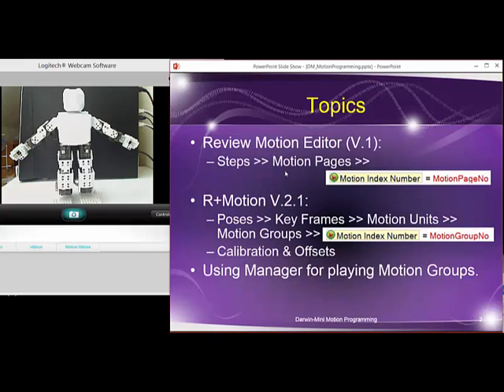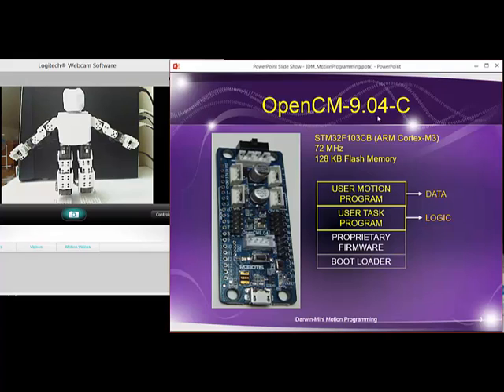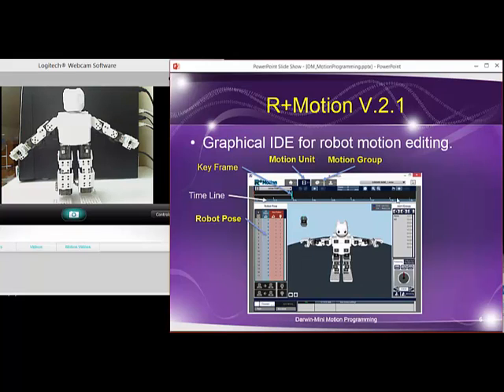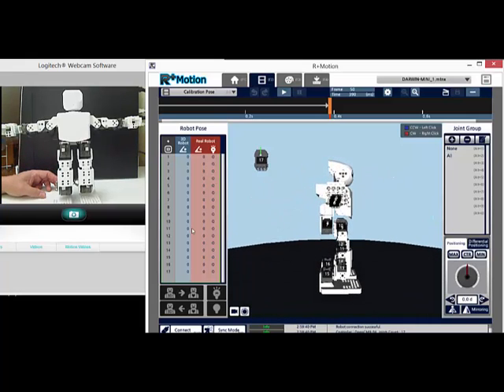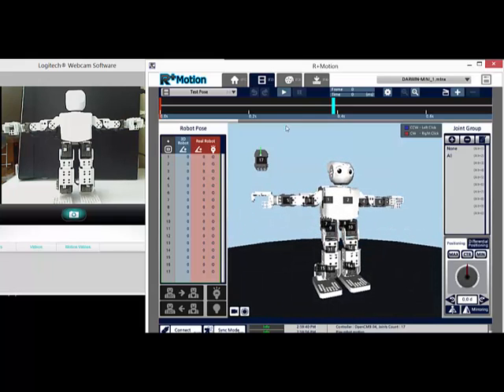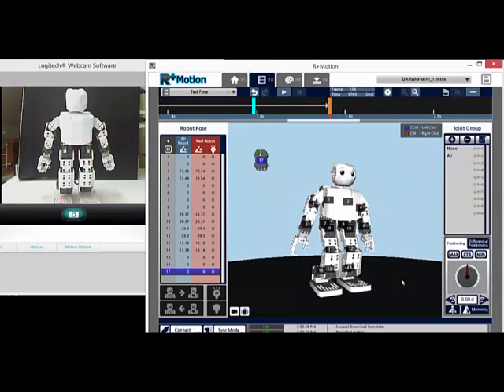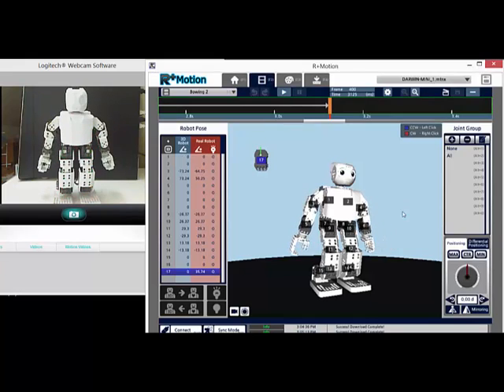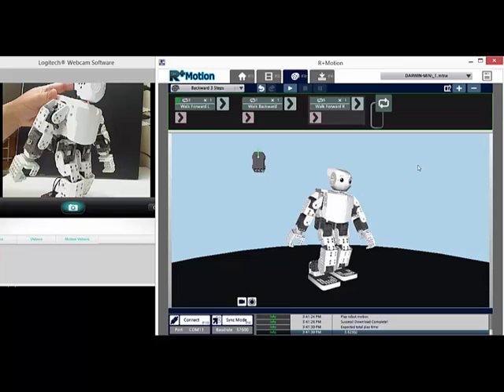Darwin-Mini Motion Programming 1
At present, all the instructions on how to use R+Motion V.2.1 are in Korean on the E-manual web site.  Recently, I got the time to look at this tool more closely, and I would like to share what I had found:
1)  Similarities and Differences between Motion Editor (i.e. V.1) and R+Motion V.2.1.
2)  Robot animation feature linkage to Dynamixels update rate of 8 ms.
3)  How to calibrate Darwin-mini (i.e. setting offsets).
4)  Basic editing of Motion Unit and Motion Group.